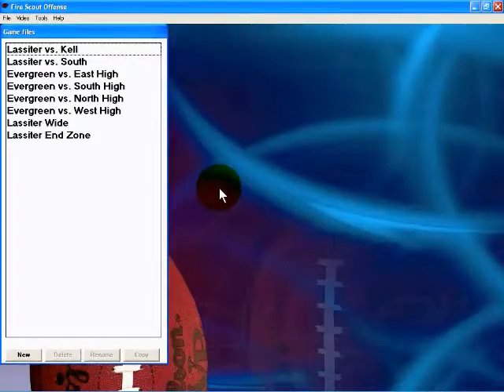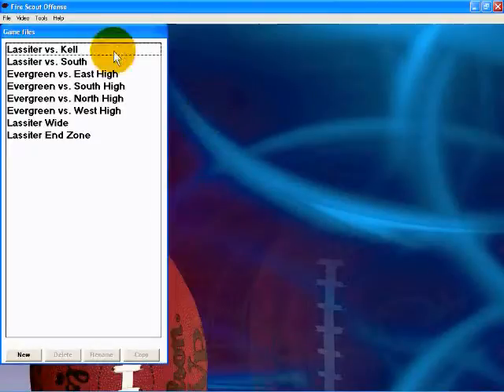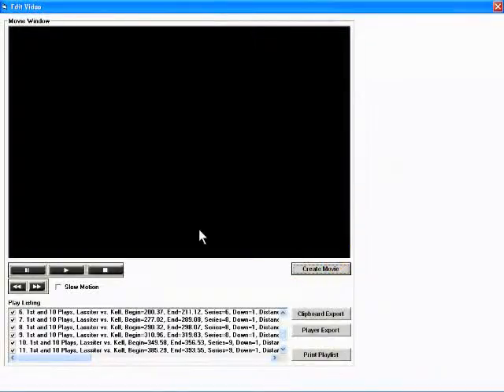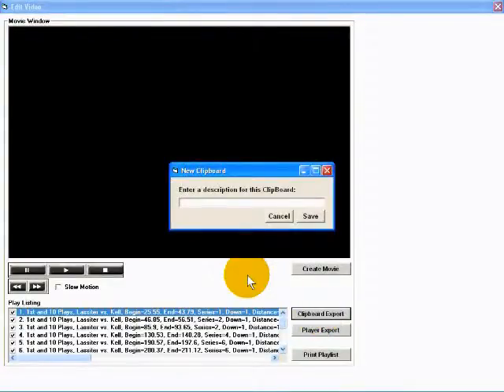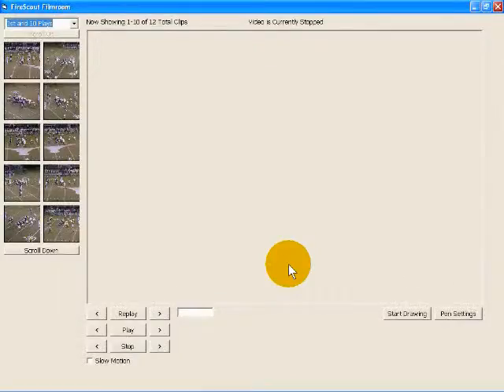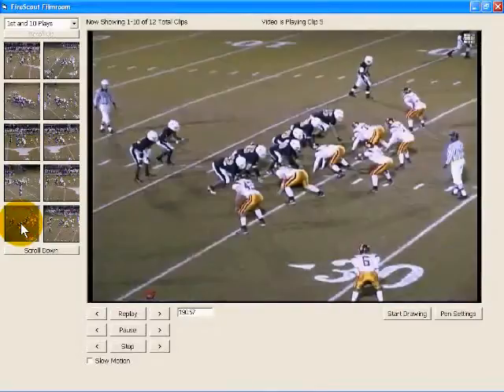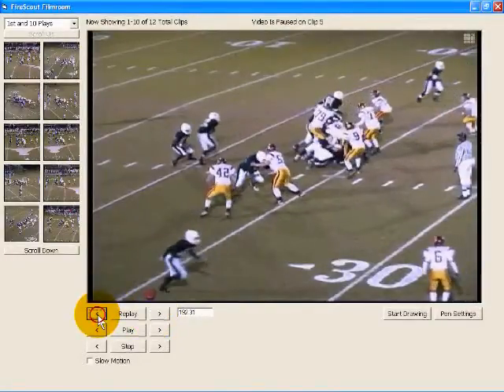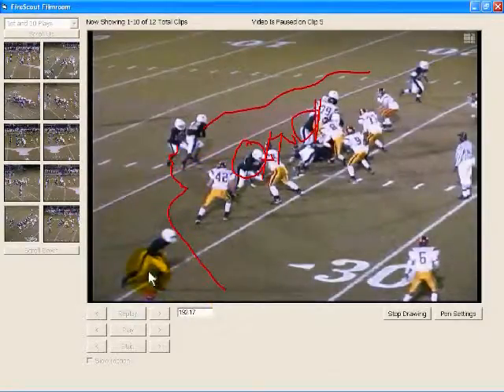FB_Filmroom.flv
Using the QuikScout Filmroom in the Football software.